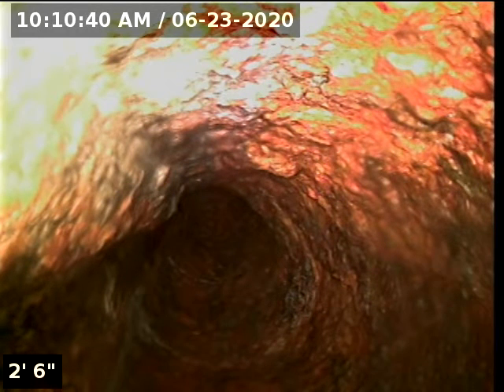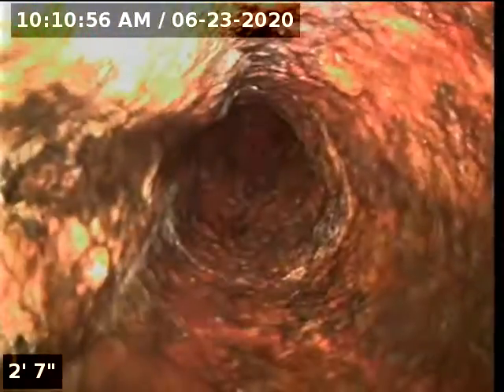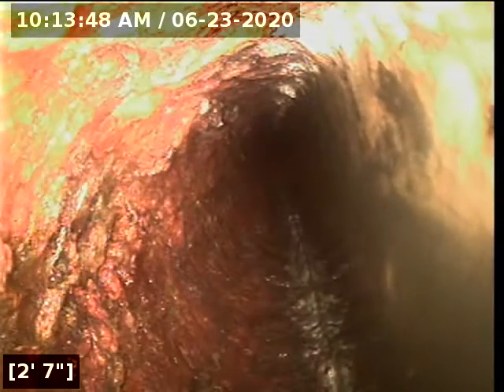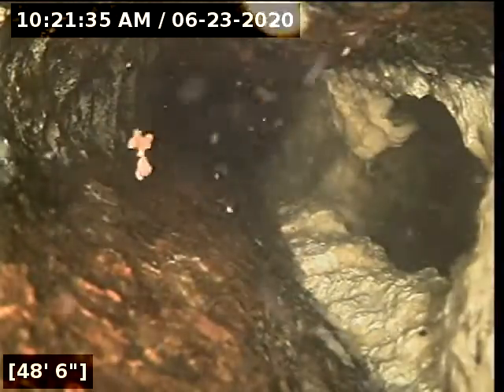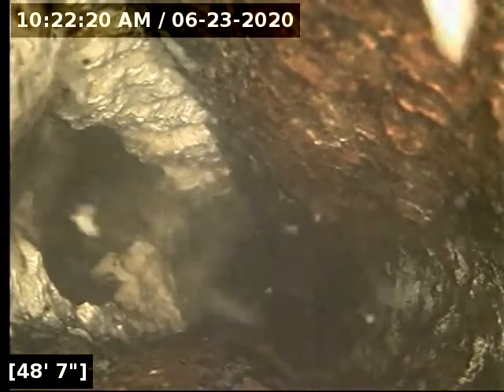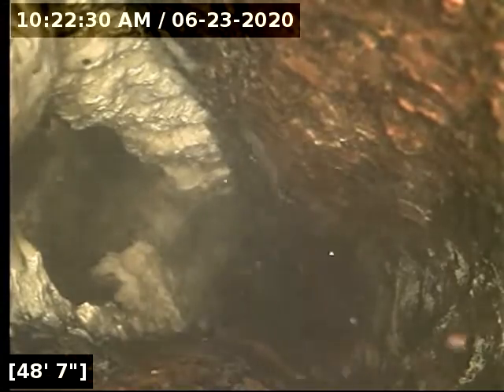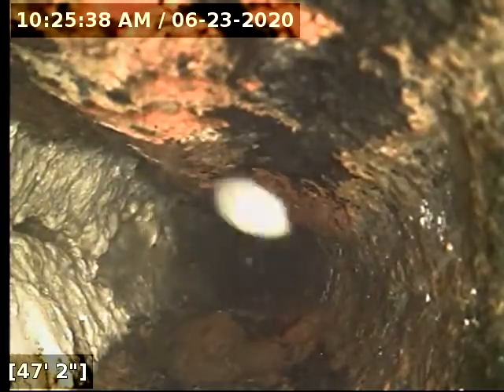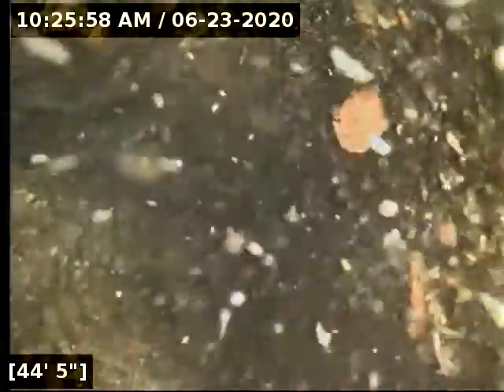Clearwater Sewer Inspection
This sewer inspection was performed in Clearwater.  Customer is experiencing back ups due to the type of toilet paper getting hung up on the cast iron.  Suggest to change type of toilet paper before taking further action.